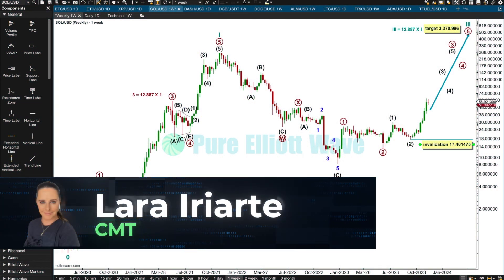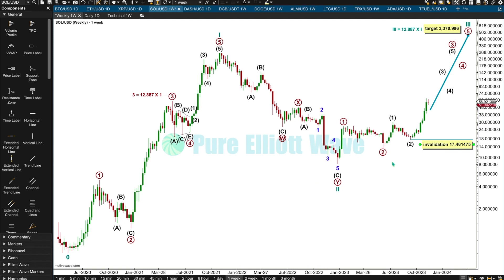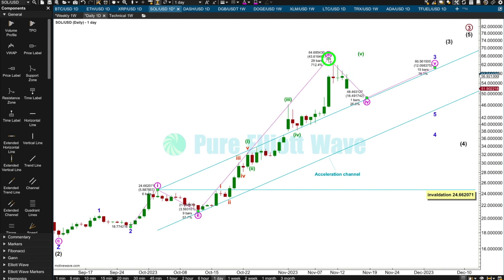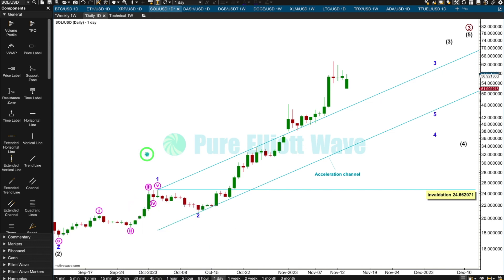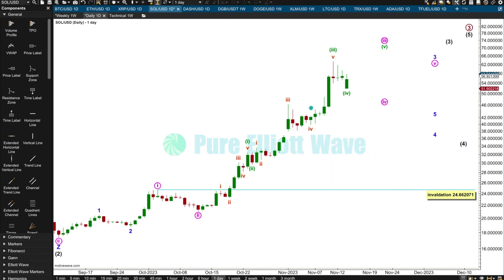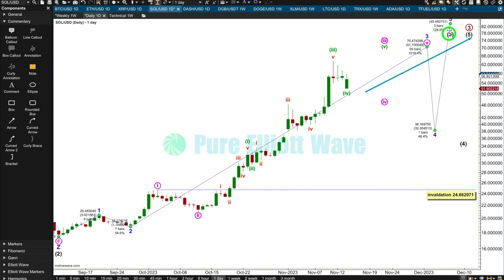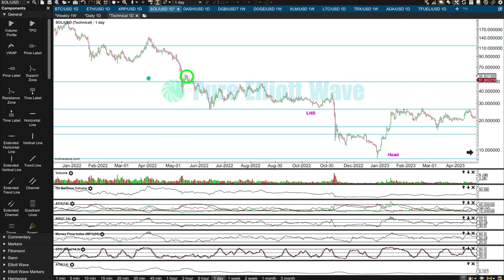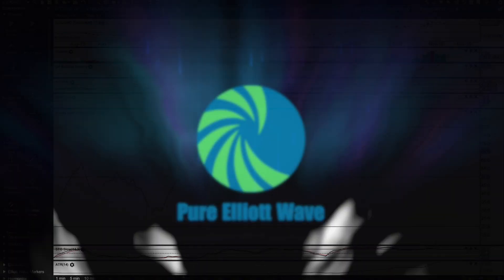SOLUSD: Elliott Wave and Tecnical Analysis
Commodities: GOLD Daily and GOLD Weekly and USOIL Weekly

Chapters:
0:00 Legal disclaimer
0:11 Weekly - Elliott Wave
1:25 Daily - Elliott Wave
4:46 Daily - technical
5:48 Goodbye